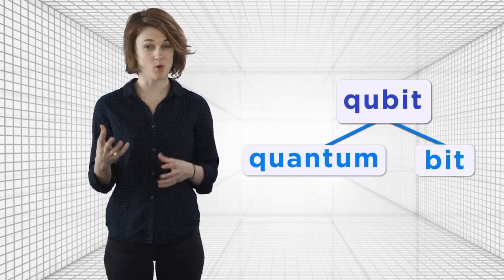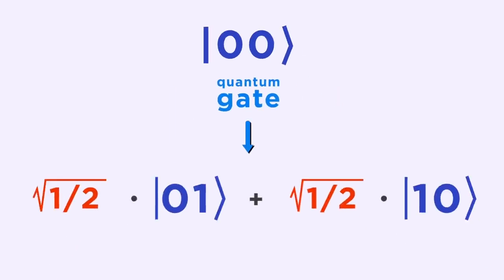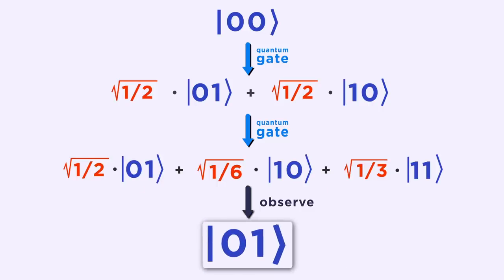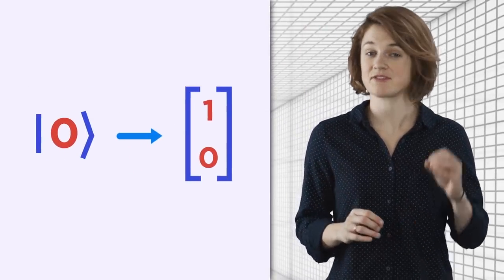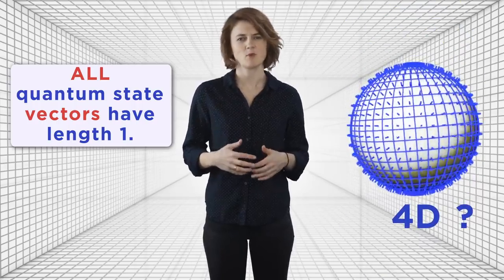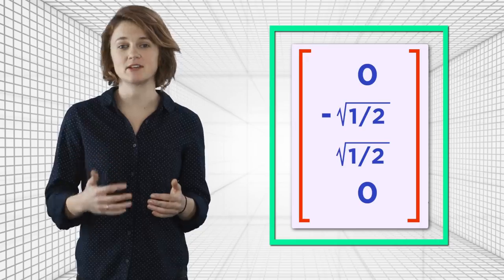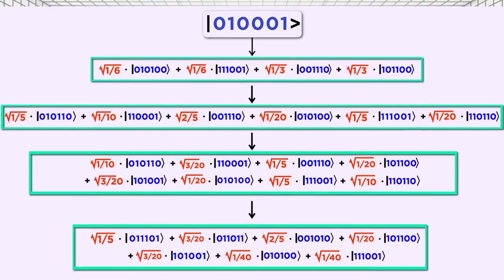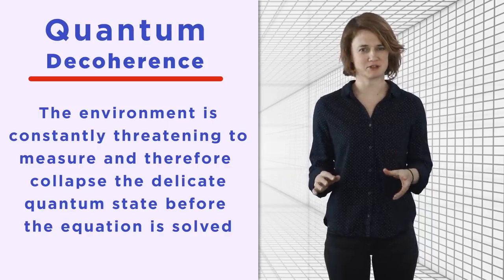The Mathematics of Quantum Computers.